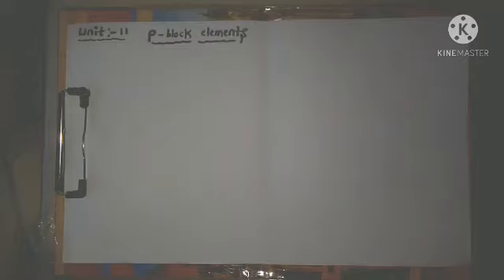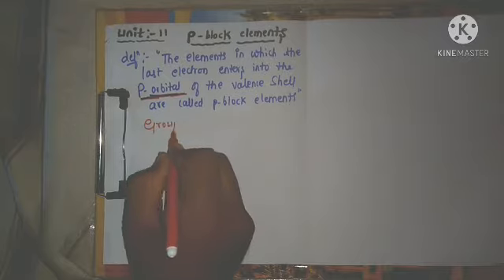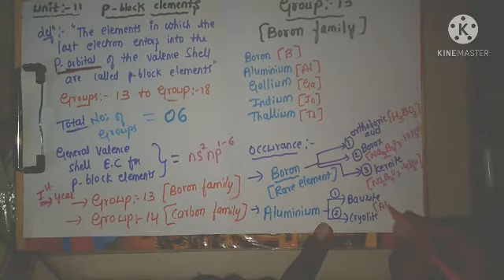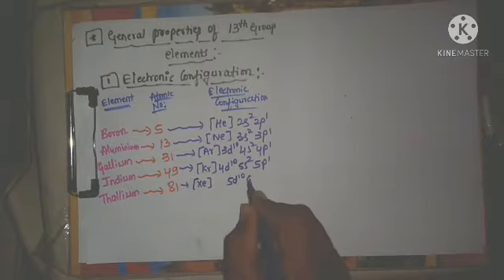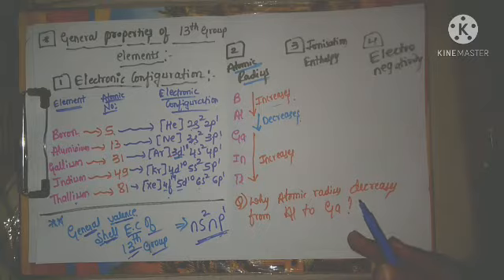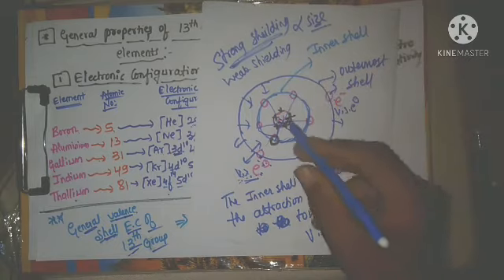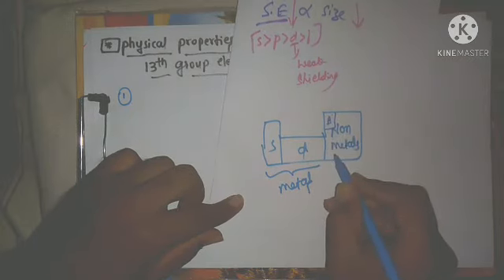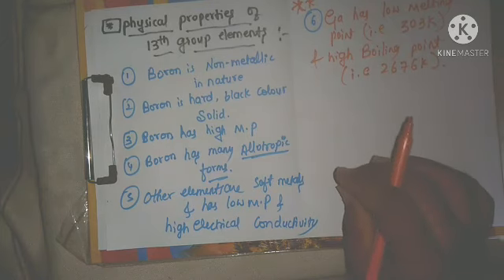p block elements 01 by AMRESH SWAMY